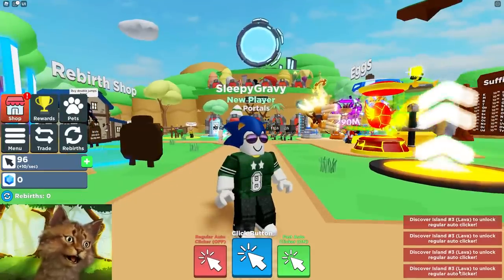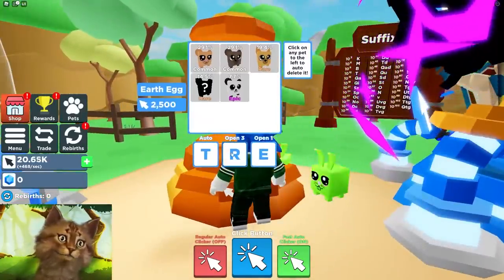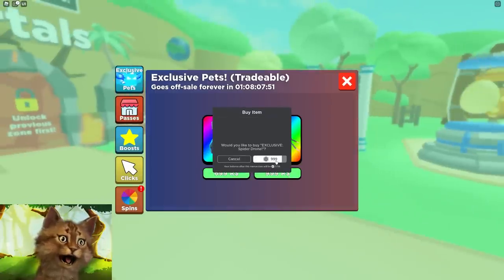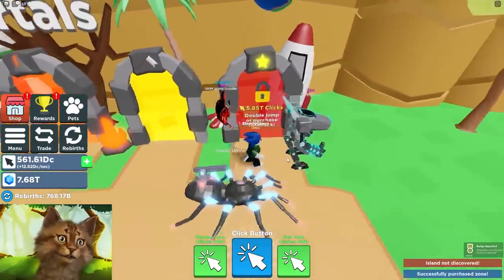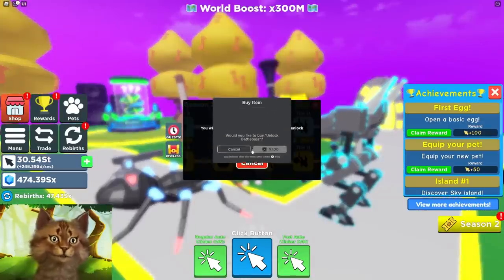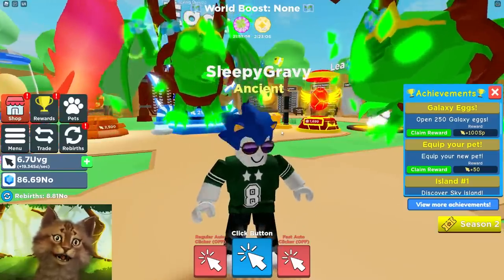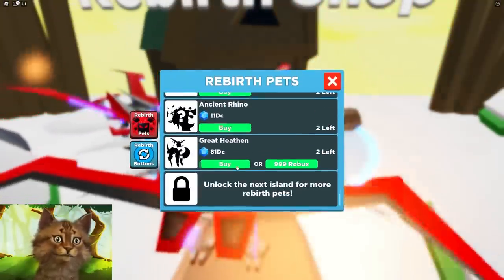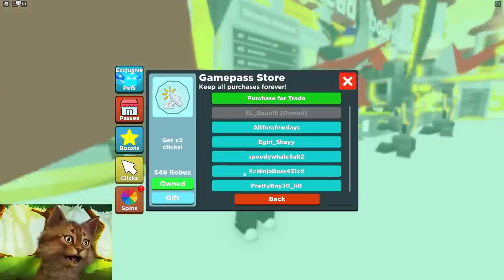Rich Noob VS Roblox Clicker Simulator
Gravycatman

I'm a member of the Roblox Influencer Program, and I may receive some perks and benefits from Roblox.